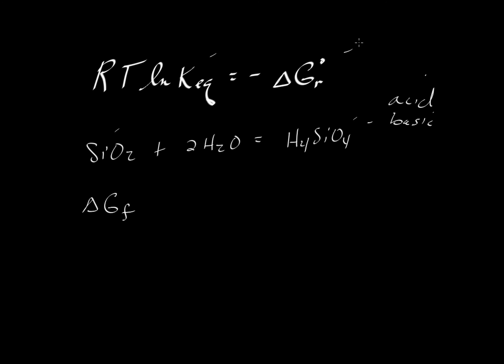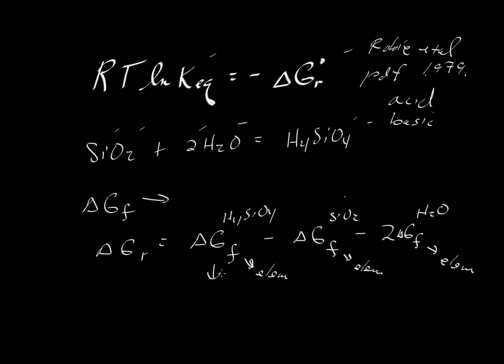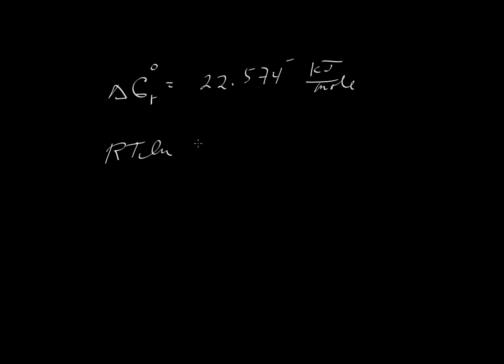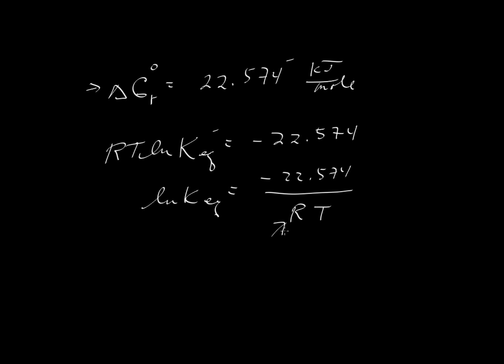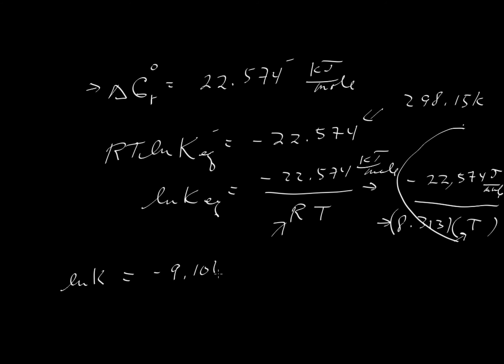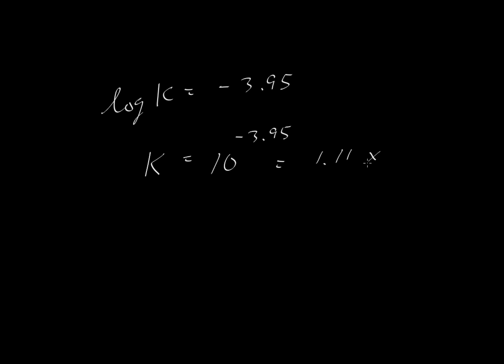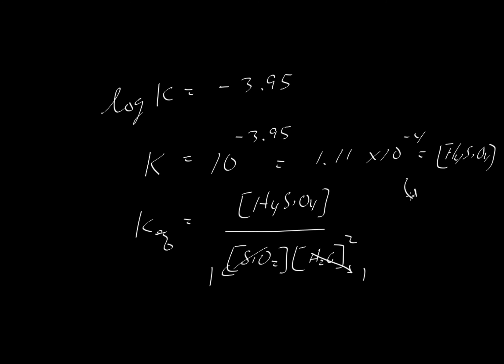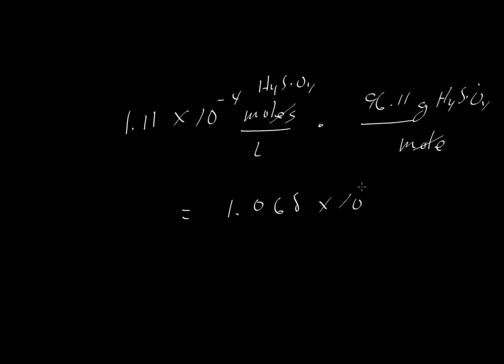How to calculate Keq from thermodynamic tables: quartz + water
Gives an example of how to calculate an equilibrium constant (Keq) using thermodynamic tables, and the equation RTlnKeq = -delta-G. Uses the solubility of quartz in water as an example (by Keith Putirka)